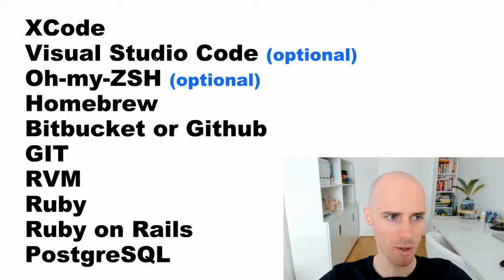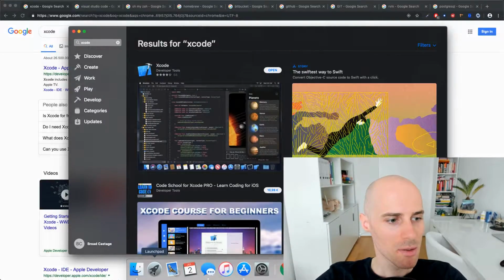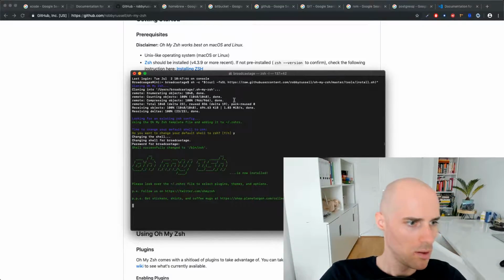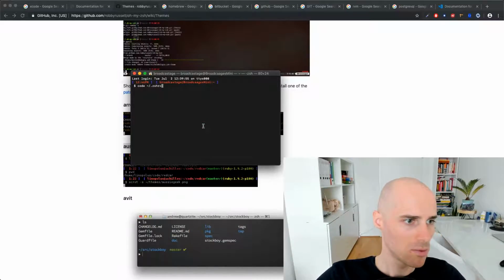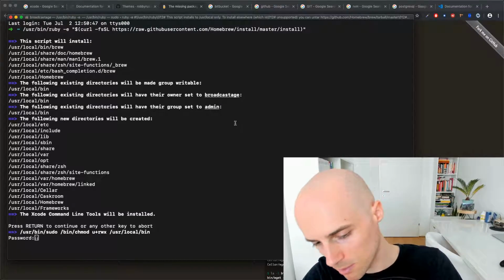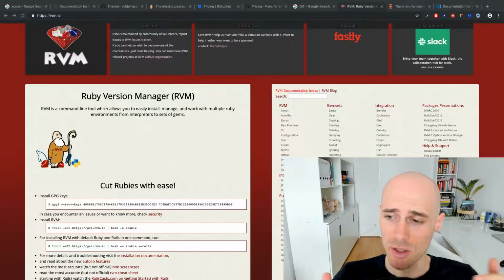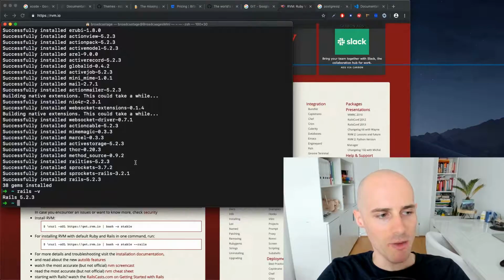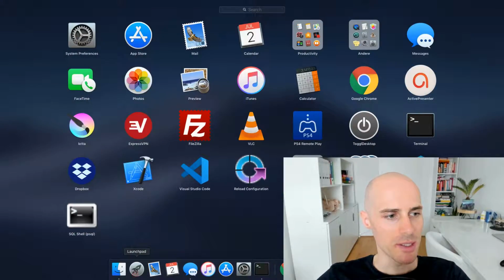Install RUBY ON RAILS and POSTGRESQL on MacOS (COMPLETE Development Setup from Scratch)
How to set up your Mac for SOFTWARE DEVELOPMENT with RUBY ON RAILS and POSTGRESQL. This Setup is also designed for DEPLOYMENT of your Ruby on Rails Application to Amazon Web Services Elastic Beanstalk (which we will show in another episode).

Channel is FRESH and needs your support ;-)

Let us know what topic you are interested in and we will make an episode about it.

00:00 Intro
00:48 Overview
03:03 Terminal Commands are in the DESCRIPTION
03:32 Xcode
05:23 Visual Studio Code (optional)
06:21 Terminal setup with oh-my-ZSH (optional)
07:54 Change the oh-my-ZSH theme
code ~/.zshrc
11:02 Increase Terminal Font- & Window-Size
12:58 Homebrew
14:25 Bitbucket or/and Github Account Signup
15:28 GIT username & email setup
git config --global user.name "Your Actual Name"
git config --global user.email "Your Actual Email"
16:15 RVM Ruby Version Manager
\curl -sSL | bash -s stable
rvm | head -n 1
17:47 Ruby installation
ruby -v
rvm use ruby --install --default
ruby -v
19:27 Ruby on Rails installation
gem install rails --no-document
rails -v
20:01 Content of THE NEXT video
20:30 PostgreSQL installation
23:22 pgAdmin4 explanation
23:55 Enterprise Level Branching & Deployment Strategy
24:06 Content of THE NEXT video